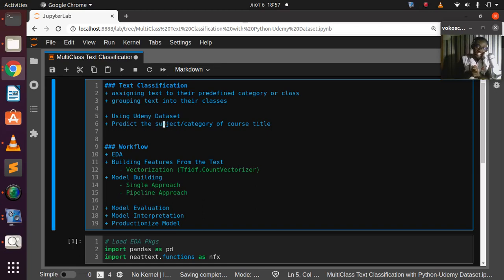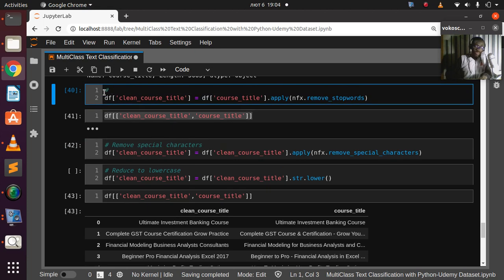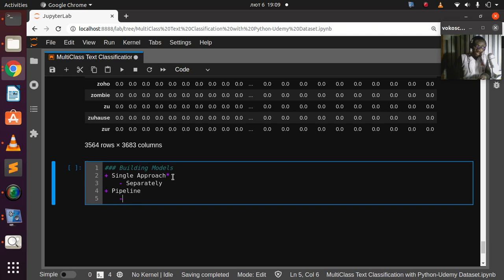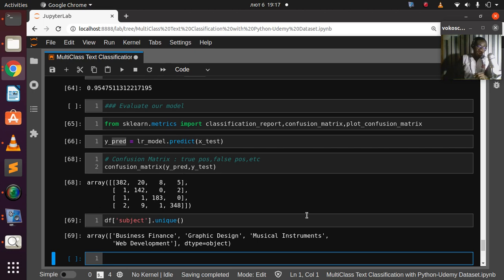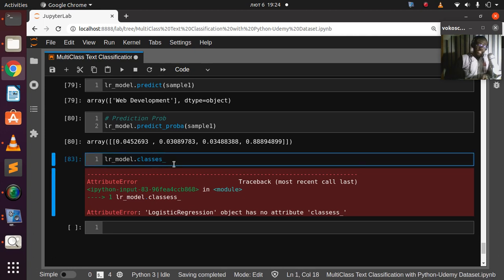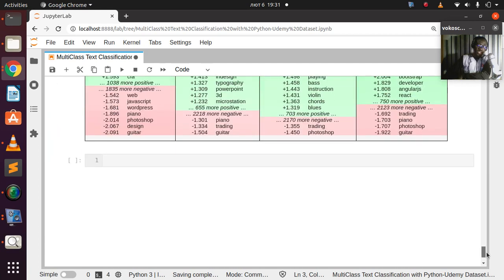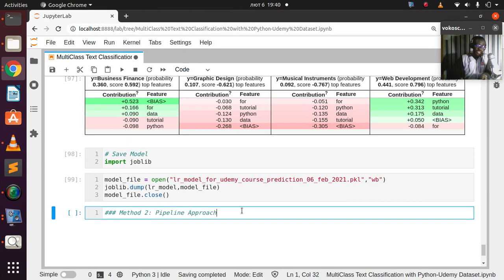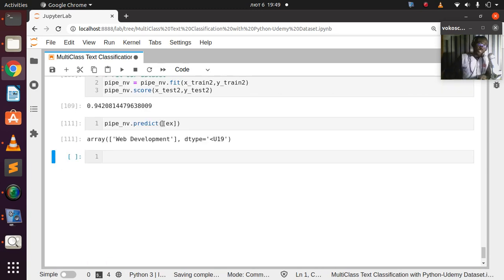Text Classification with Machine Learning using Udemy Dataset & Python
In this tutorial we will be performing text classification using the Udemy Dataset and Python. This is part of the End to End Data Science Project.

J-Secur1ty JCharisTech

ataset-with-python